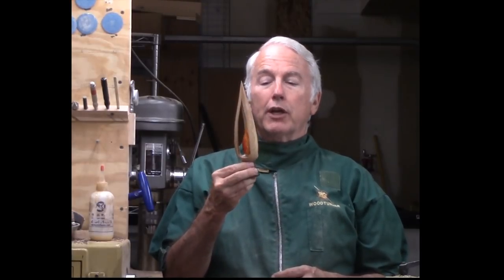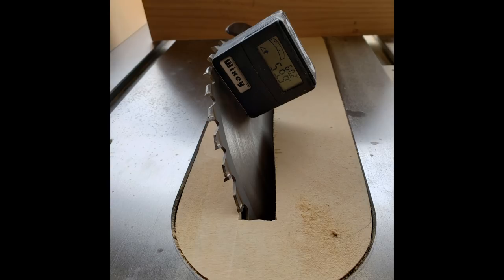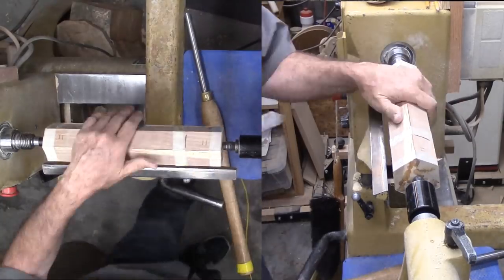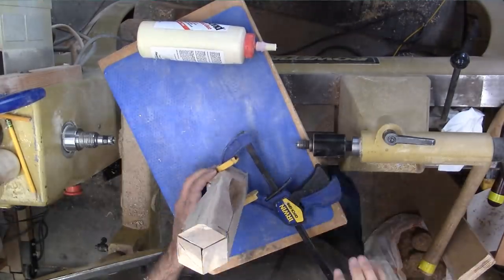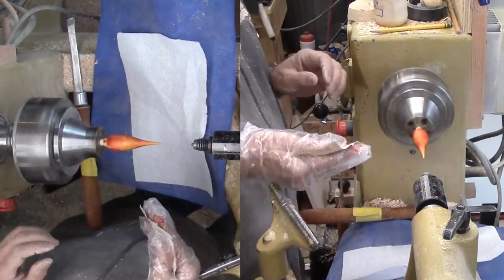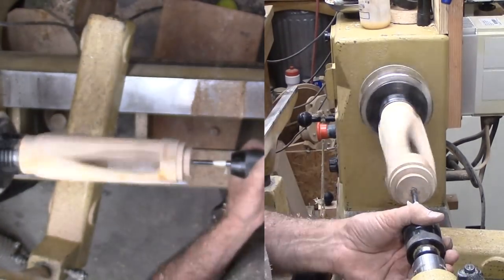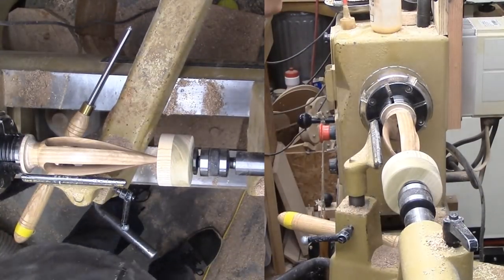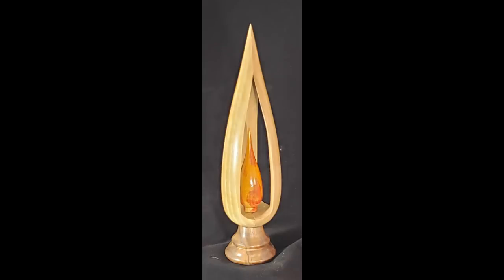Woodturning Inside Out 3 Stave Art Flame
I had not completed a triple inside out turning for quite a while. So, after seeing Dale Dallon demonstrate an inside out flame, I had to jump back into it and incorporate the refinements I saw in his process.

Some of the refinements include:
- using CA glue dots to hold the first set of staves together
- using strapping tape for security
- cutting a groove for alignment when reversing
- rationalizing the wood preparation based on American Woodturner February 2010

Some facts:
- Board thickness(y) divided by 1.732 or thickness times 0.577 = distance to first cut(x).
- For a given board thickness(y), board width of 7 times x plus 2 saw kerfs is needed where x is the distance to the first cut.
- Subsequent cuts are 2x or y divided by 0.866 or y multiplied by 1.155
- A digital angle gauge is a great tool to set blade tilt.